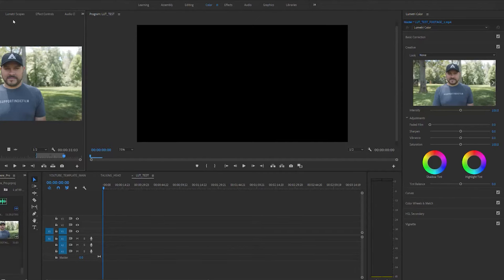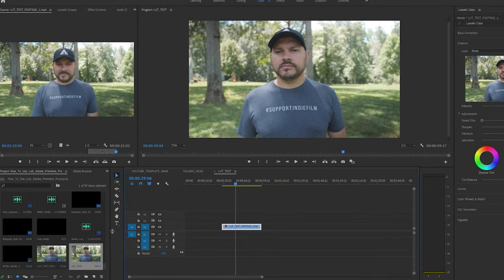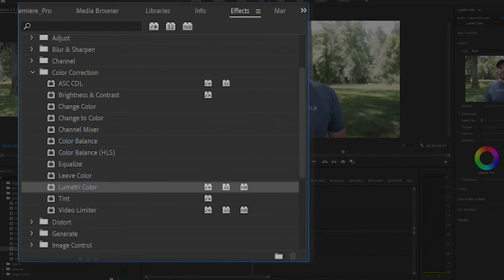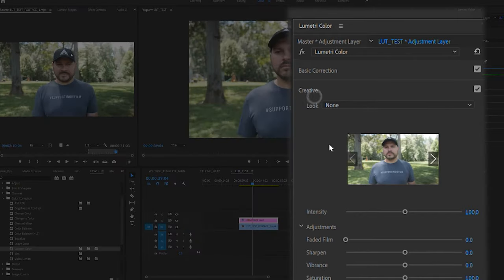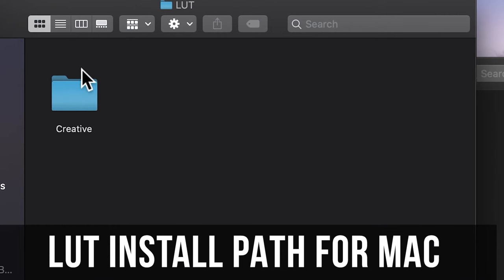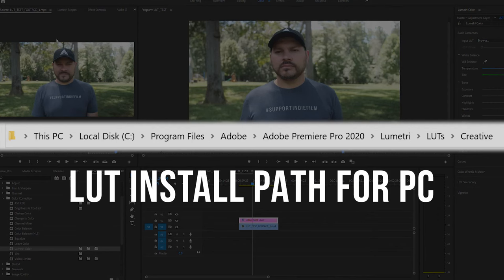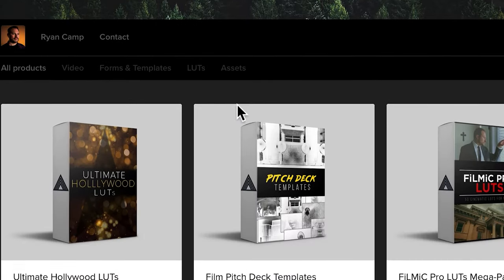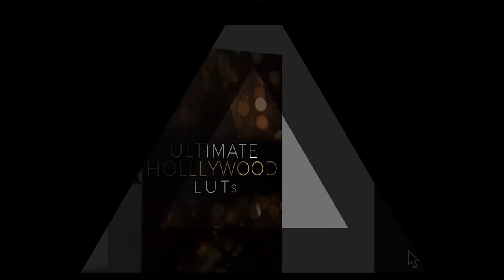How to Use LUTs in Adobe Premiere Pro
On this quick Adobe Premiere Pro tutorial video, I'm showing you how to use LUTs in Adobe Premiere Pro (2020) using the Lumetri effect. I will also show you how to load and install the LUTs on your system for easy access on Mac and PC.

Love,

-Ryan